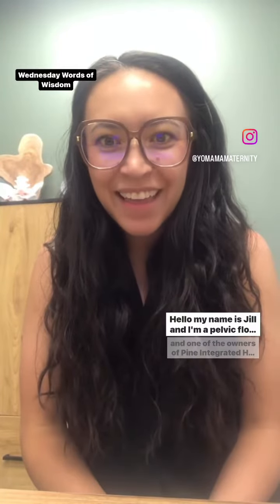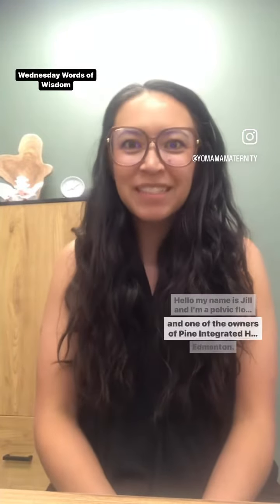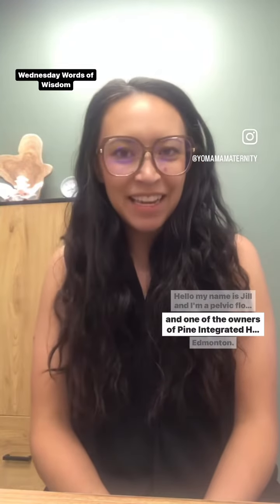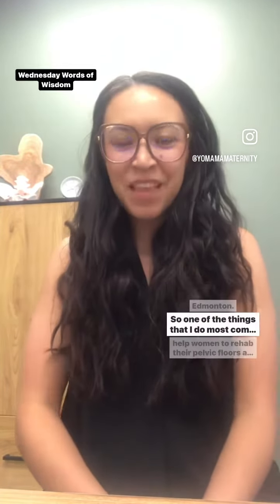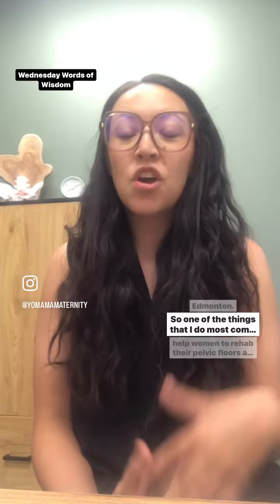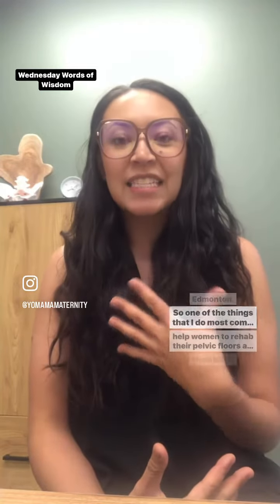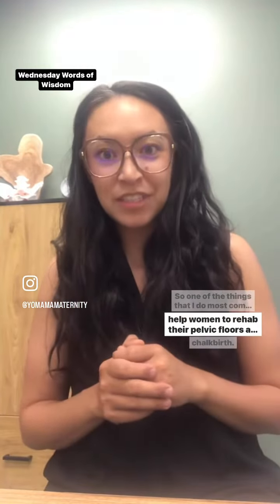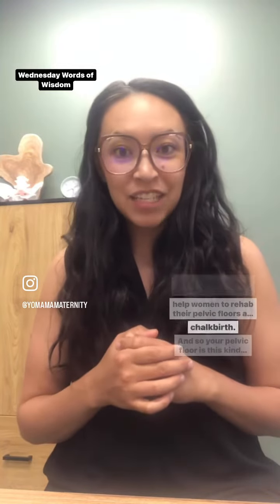PELVIC FLOOR HEALTH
The importance of pelvic floor health with Jillian Palmer, a pelvic floor physiotherapist of Pine Integrated Health.